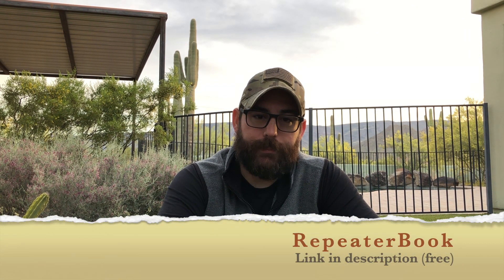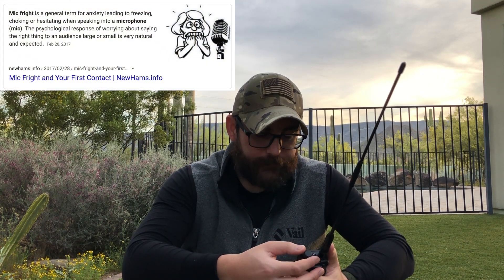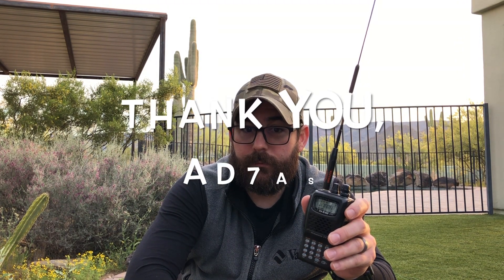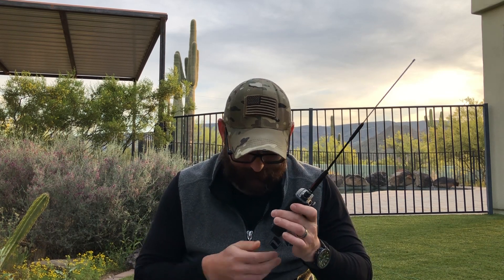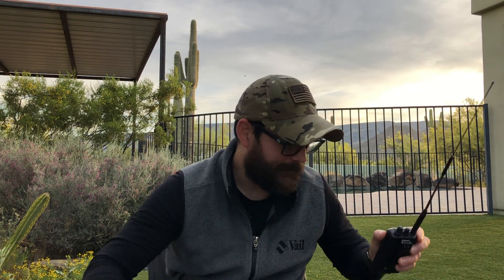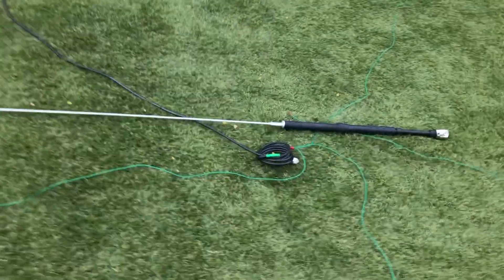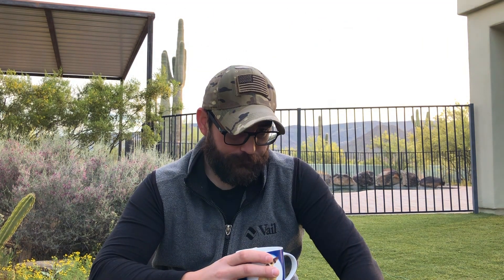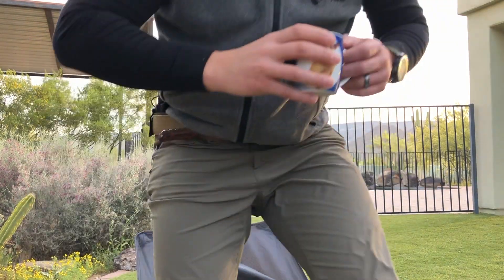My First Ham Radio Contact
I finally had my first ham radio contact! In this video, I’ll talk about my experience in getting on the air for the first time. It was a long time coming and I finally was able to get close enough to a repeater as well as get over my “mic fright.” I also cover some future projects, such as a mounting system for my ATAS-25 all band antenna.

If you're new to the channel, welcome! I'm "The Tech Prepper" and I try to produce a daily video on all topics related to preparedness. Thanks for supporting the channel! "Be strong, be safe and be prepared." -- The Tech Prepper

1. Baofeng UV-5R
2. BaoFeng BF-F8HP

Episode: #28